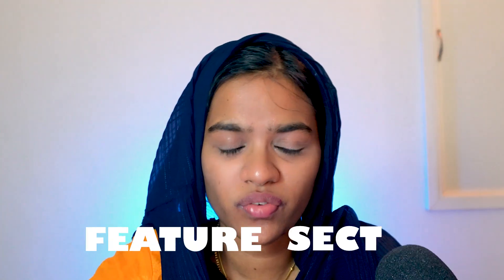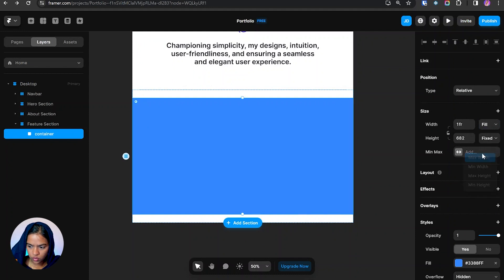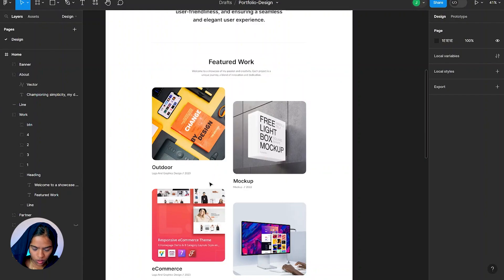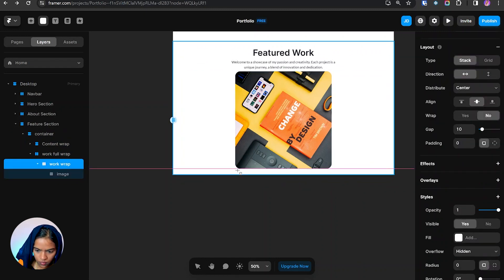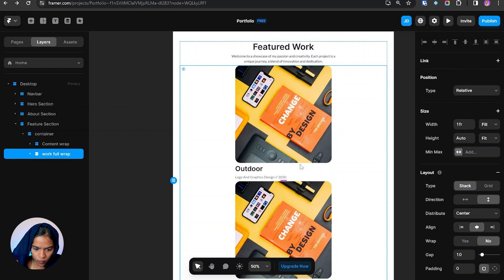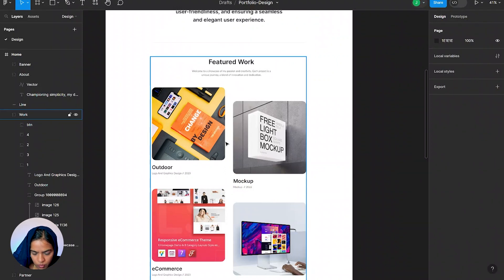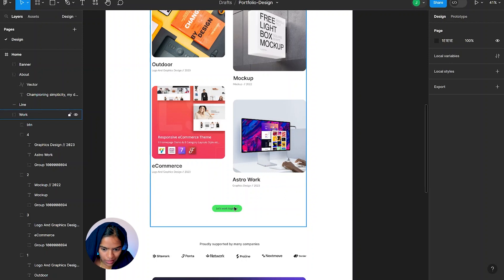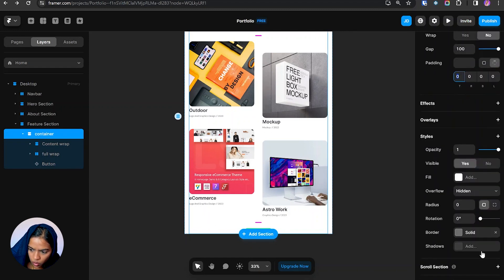Feature Section | Free Framer Course | Part 7/13 | Framer Beginner Guide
Welcome to the ultimate beginner guide to Framer, the powerful no code tool for website development.

In this video, I'll guide you through the creation of a stunning feature section for your landing page. Learn how to present your projects in a simple yet stylish manner, capturing the essence of your work.
Elevate your portfolio presentation effortlessly with Framer. Let's transform your landing page into a visual masterpiece that leaves a lasting impression.